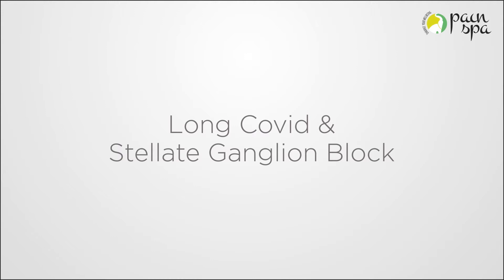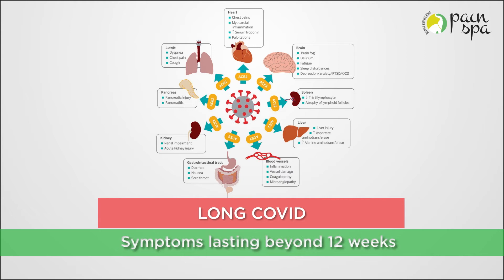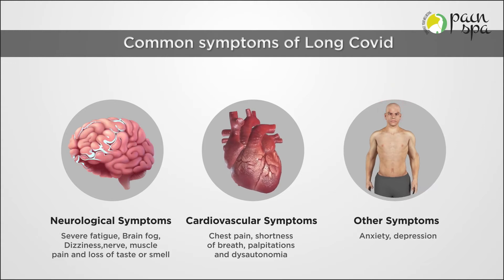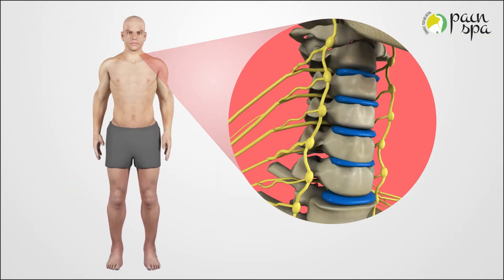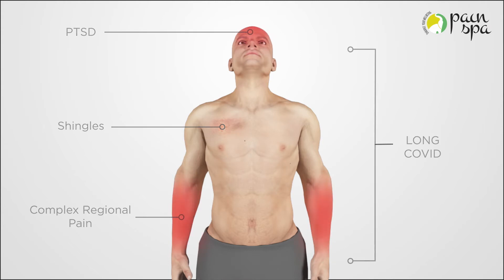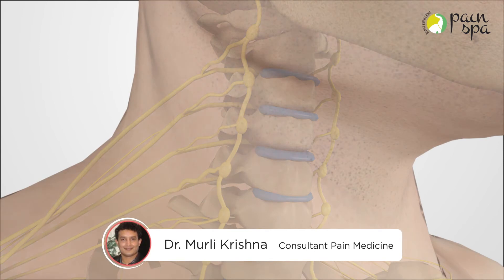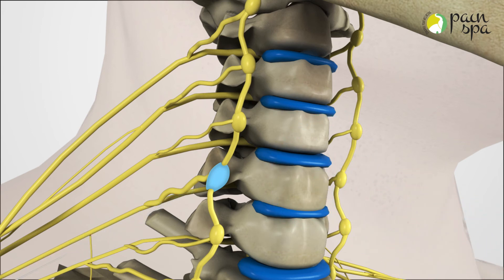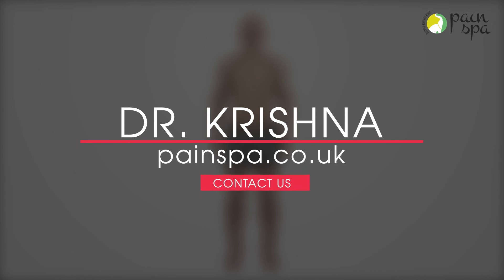Long Covid & Stellate ganglion block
This video describes the innovative way of managing some of the long covid symptoms (like fatigue, brain fog, taste and smell disorders) with a stellate ganglion block (SGB). The injection is performed under ultrasound guidance and patients are likely to need 2 injections, one on each side, 24 hours apart.